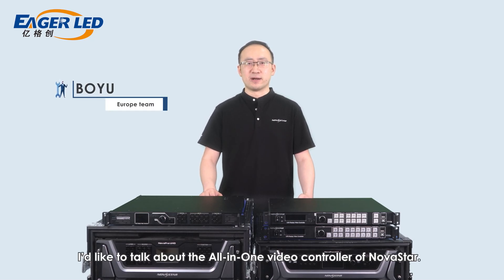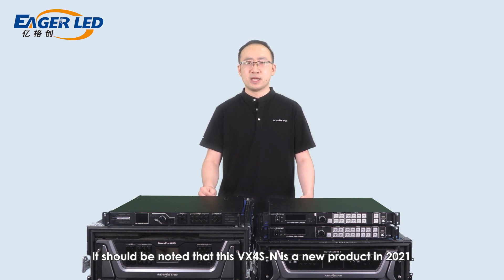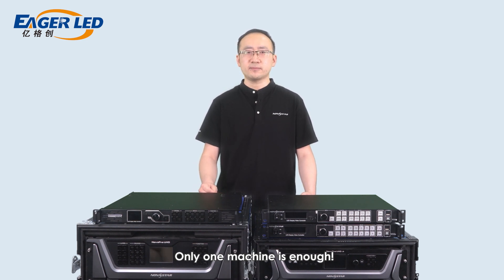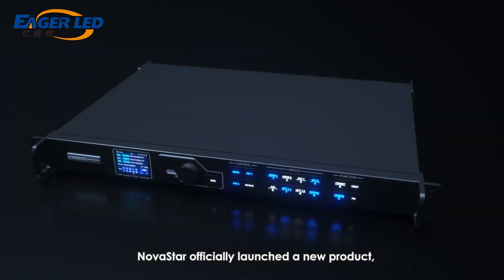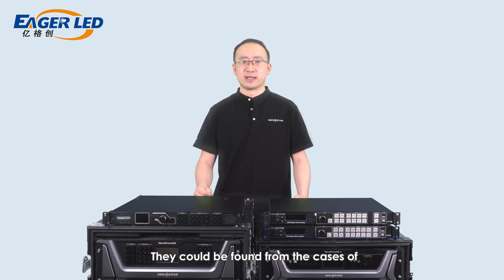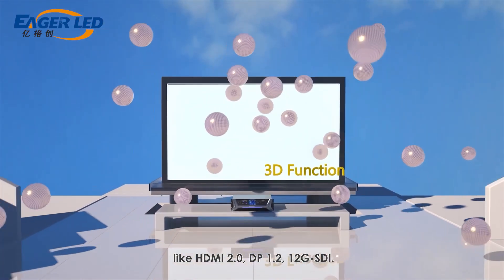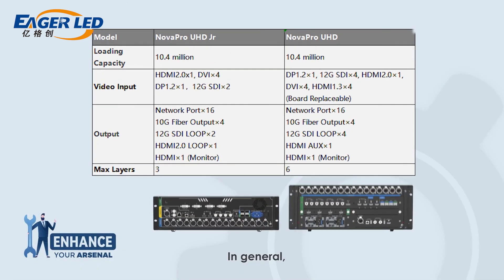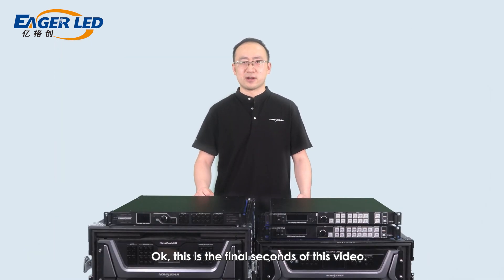Novastar All-in-One LED Display Sign Controller Provide Comprehensive Service for Your LED Wall Sign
NovaStar All-in-One products are born for integrating both sending and video processing functions into only one product.
This video will show you five main models of all-in-one video controllers. They are VX4S-N, VX6s, VX1000, NovaPro UHD Jr, NovaPro UHD.
Novastar integrated display controllers usually refer to LED display controllers that can integrate multiple functions into one. These functions include LED display brightness adjustment, color correction, screen switching, signal processing, etc. The all-in-one controller is designed to simplify installation and operation, enabling users to control and manage the LED display more conveniently.

// EAGERLED VIDEOS

// ABOUT EAGERLED

// CONTACT EAGERLED